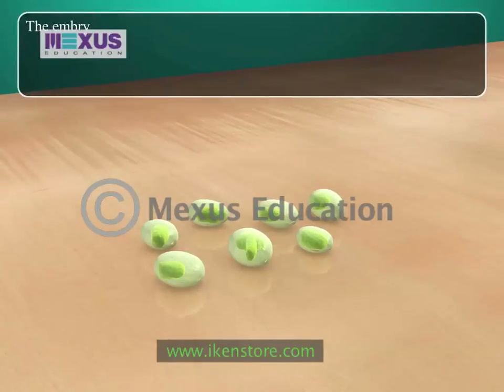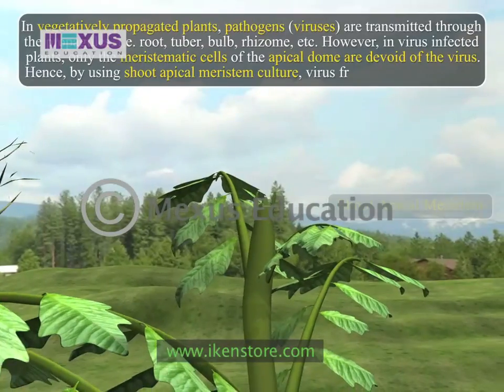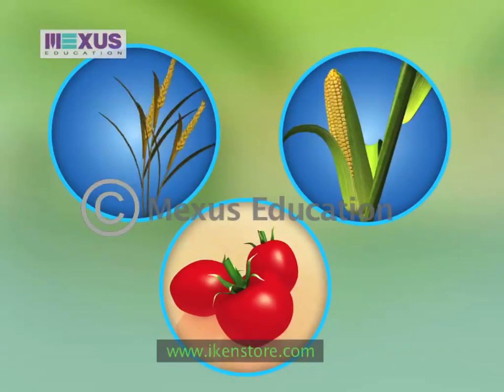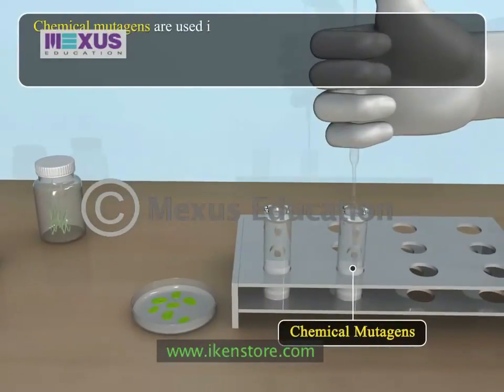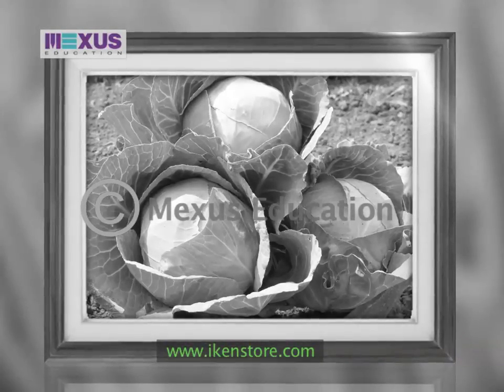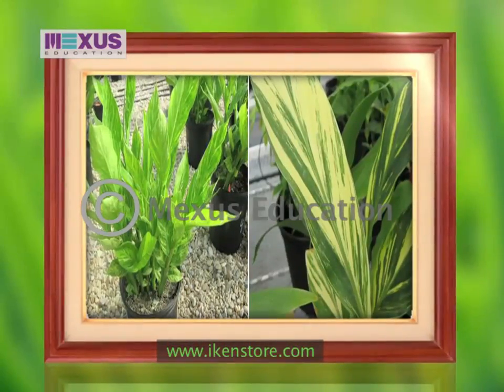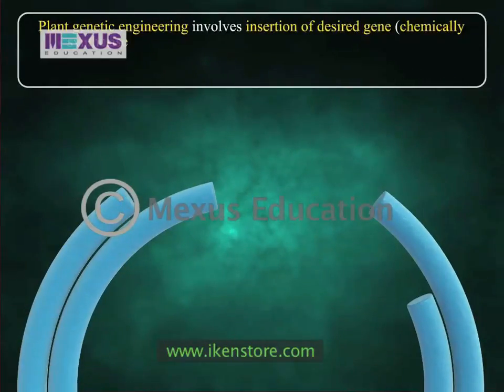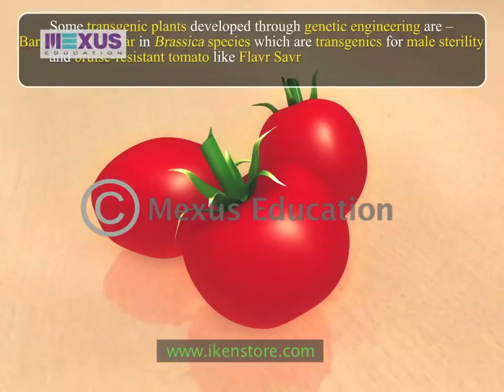Tissue Culture - Part 2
This video explains the concept of Plant Tissue Culture, its different types as well as techniques.